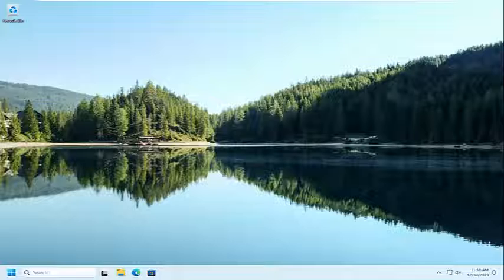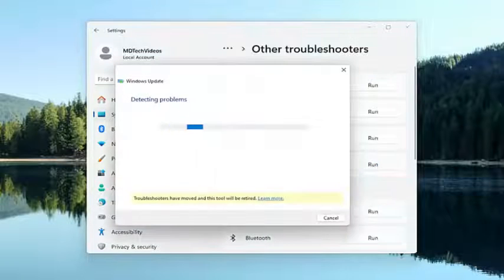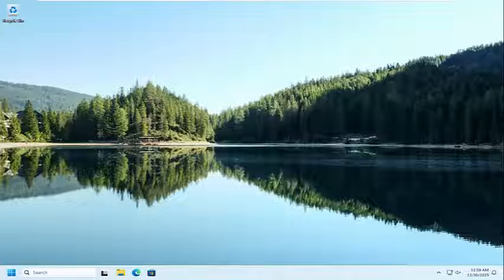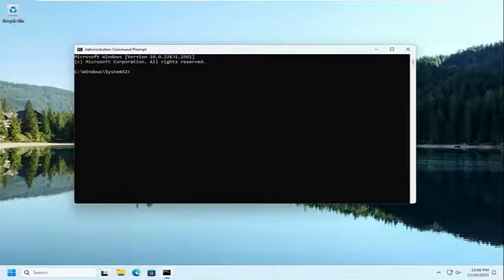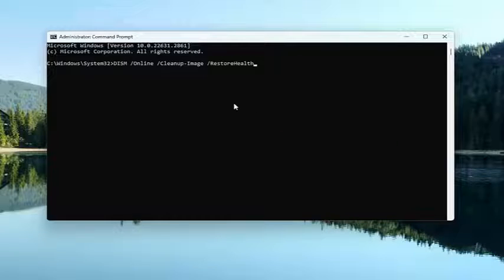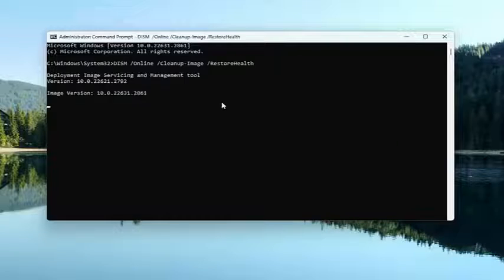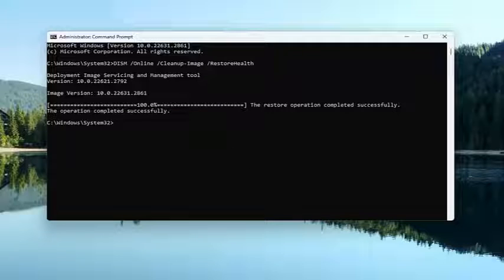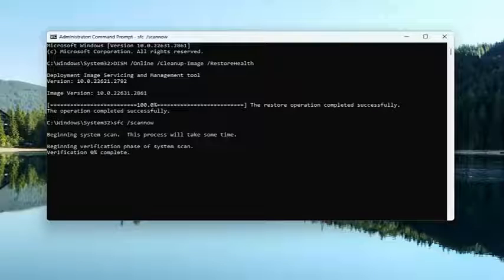Fix: ‘Windows Might Be Installed in an Unsupported Directory’ Error [Solution]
Commands Used:
DISM /Online /Cleanup-Image /RestoreHealth
sfc /scannow

Have you ever faced this issue with Windows where you received Windows might be installed in an unsupported directory message during Windows Setup? What most experts and users recommend at that stage is to go with a fresh install and reset your computer. This usually works and gives you a fresh start with all your files sitting right where they were. While doing a fresh installation, most people tend to use the same installation media that was used to install on Windows in the first place. And many have reported the inability to preserve their files like documents, apps, settings, etc.

You can’t keep Windows settings, personal files, and apps because your current version of Windows might be installed in an unsupported directory.

Issues addressed in this tutorial:
fix: ‘windows might be installed in an unsupported directory
windows might be installed in an unsupported directory
fix windows cannot be installed on this drive

When upgrading to Windows 10, in most cases, you’ll have the option to keep your personal files and apps, but for some, it’s greyed out.

Unfortunately, some users reported the error message: You can’t keep Windows settings, personal files, and apps while performing a Windows 10 upgrade.

This can prevent you from preserving your files while upgrading to a new version of Windows, so it’s time to take action.